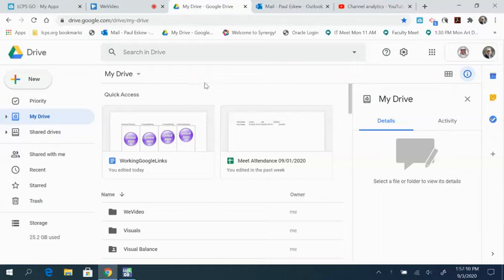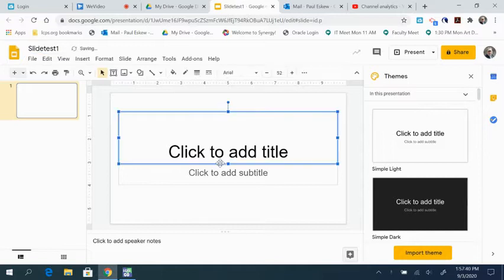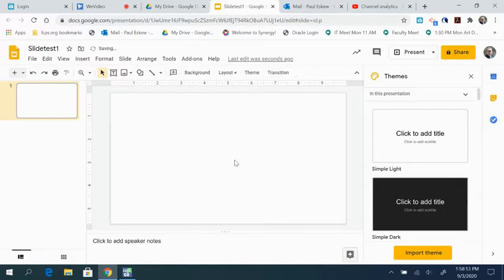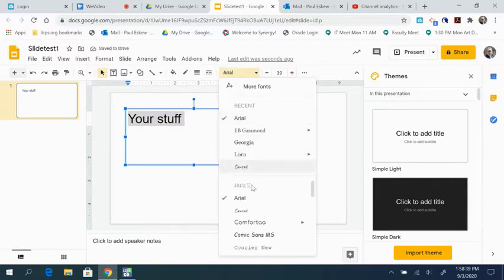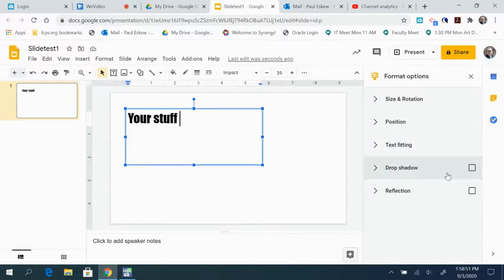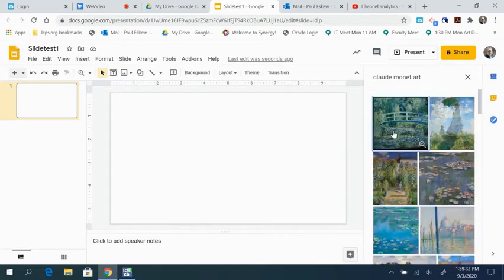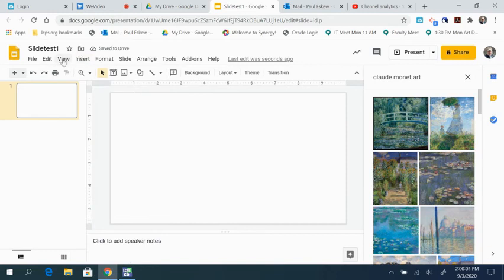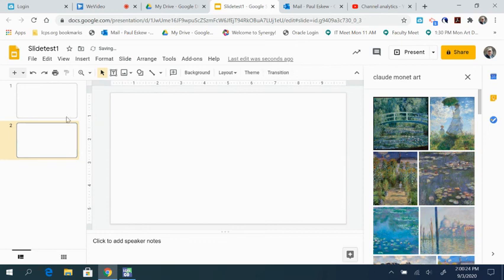Quick Intro to Google Slides